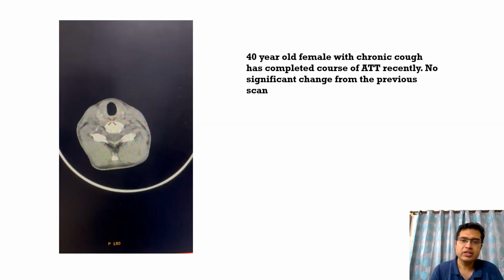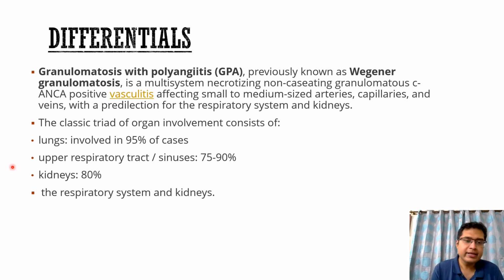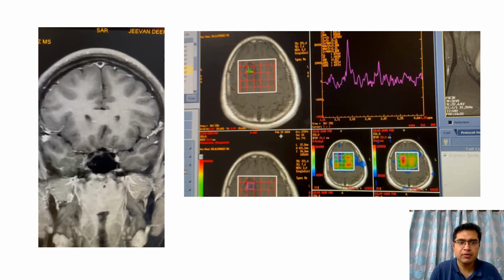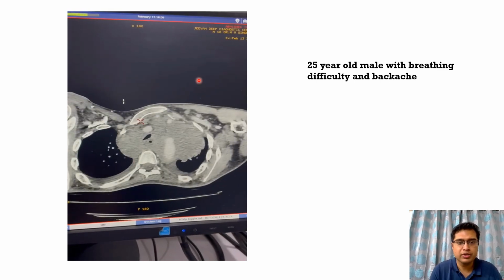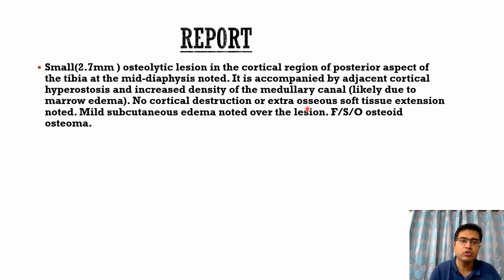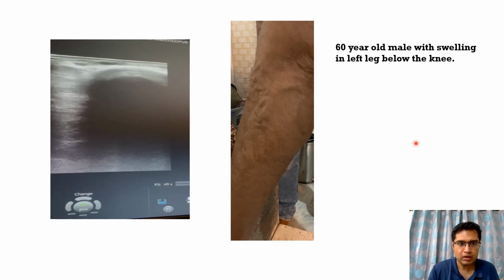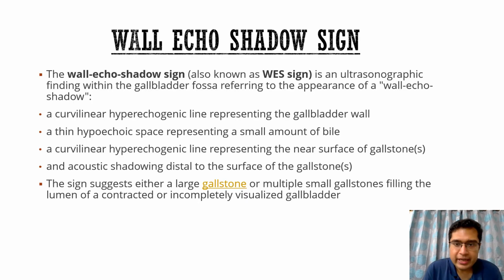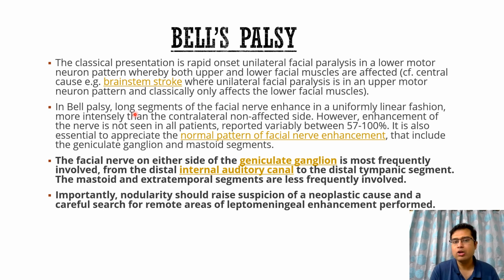A DAY WITH ME 3